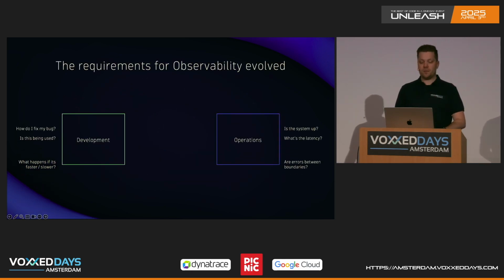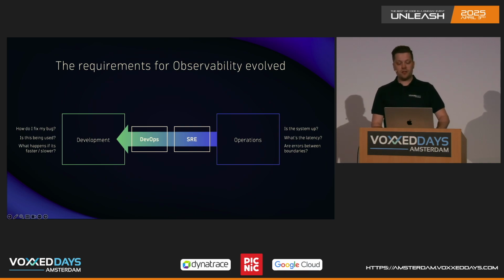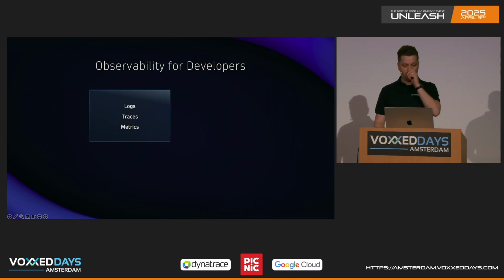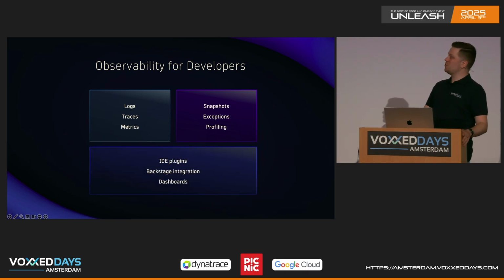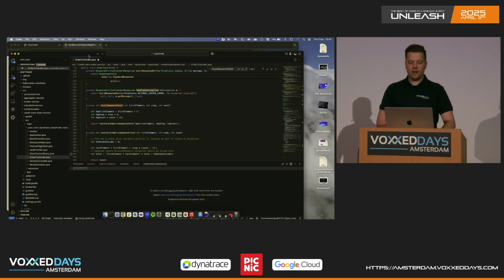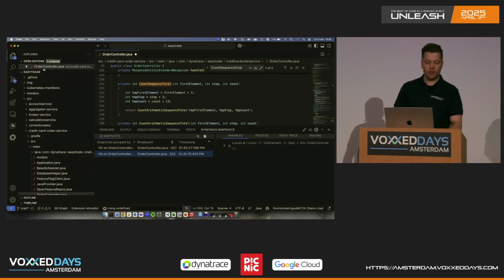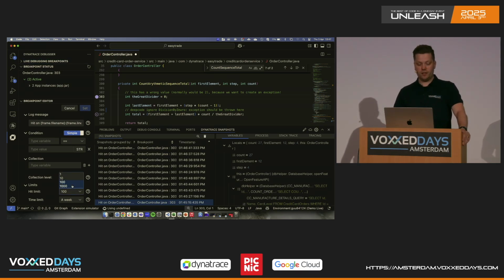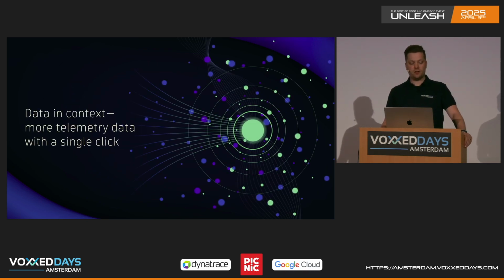Observability for developers by Melvin Visch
Software development has grown increasingly complex, but good things happen when developers and data are closer together. See how, through enhanced experiences and live debugging, developers are empowered with the insights they need to avoid production issues in real-time while building and modifying code more effectively in cloud-native, microservices-based software development.

We’ll explore how observability capabilities tailored to developers help teams explore their data, and leverage innovations to deliver code faster and more securely.